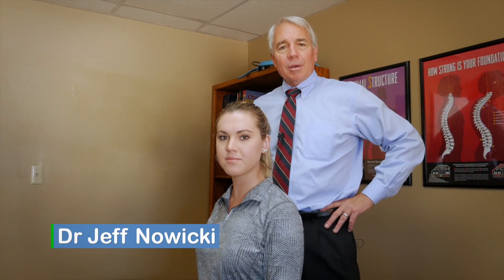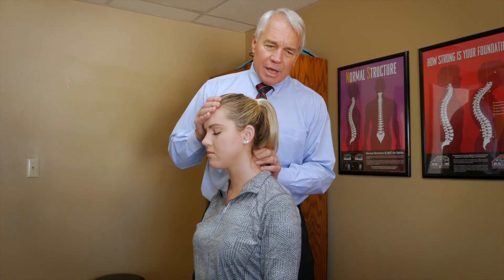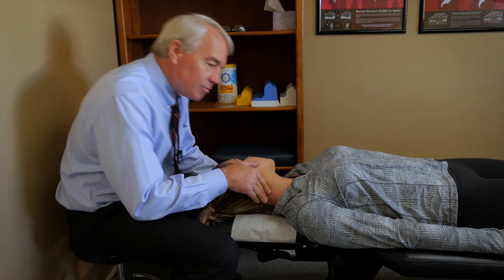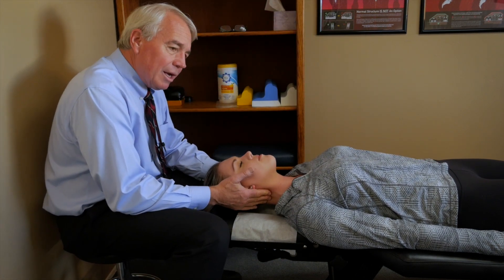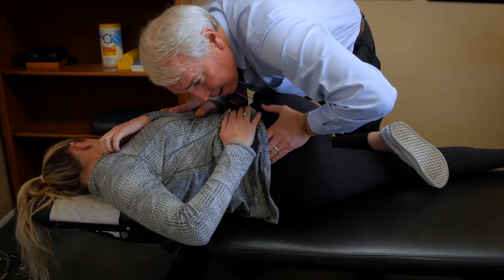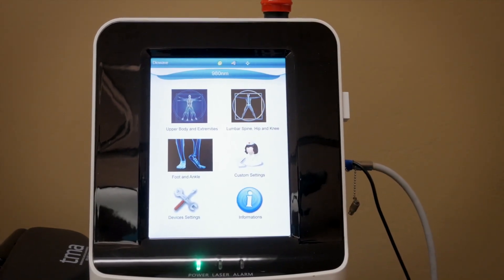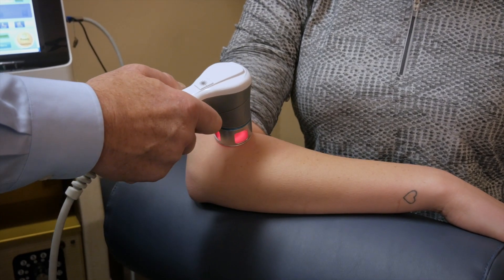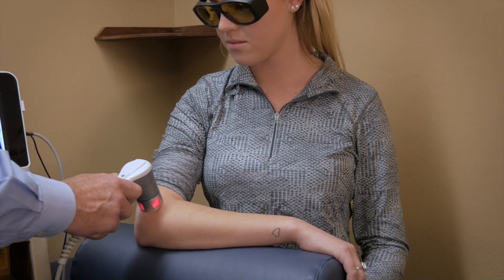Chiropractic Care by Dr Jeff Nowicki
Chiropractic adjustment by Dr. Jeff Nowicki, Lincoln Chiropractic, Fullerton, CA.